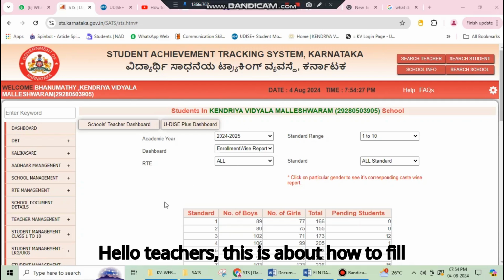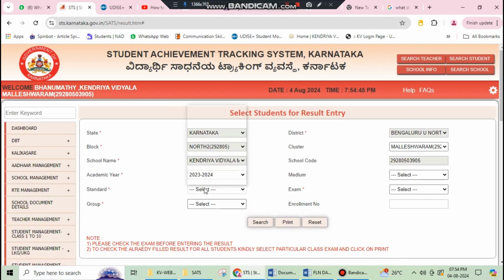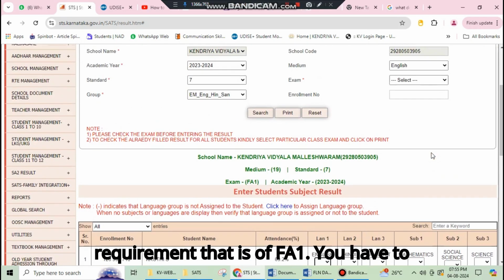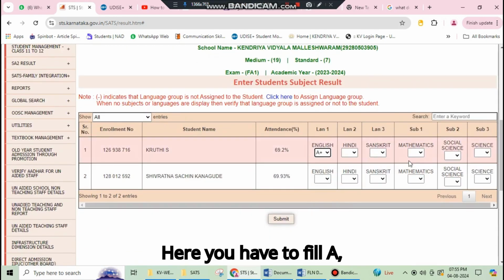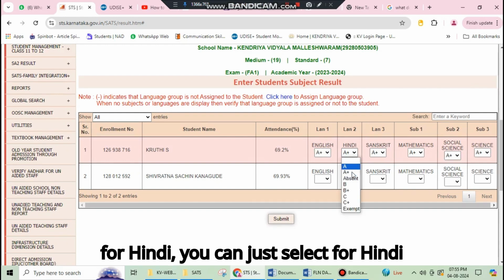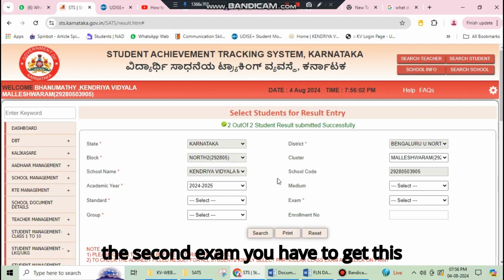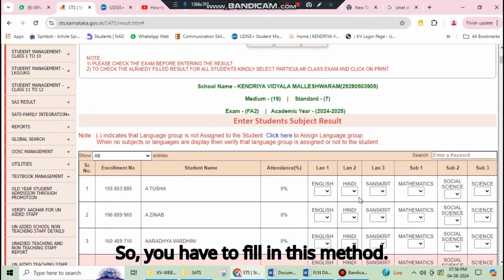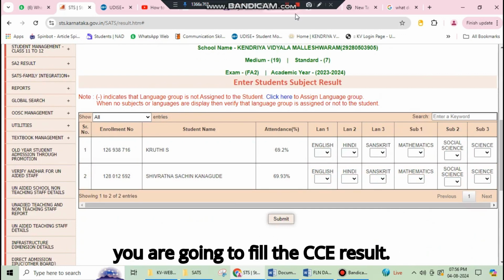CCE RESULT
🎓 **Welcome to Adhiks Technology Channel!**
Your one-stop solution for CBSE Computer and AI education & teacher support resources!

📚 We provide:
✅ **Artificial Intelligence lessons** for Class 9 & 10 (CBSE Syllabus)
✅ **Computer classes** for various grades
✅ **Tutorials on school education portals** like:

* **SATS Portal** (Student Achievement Tracking System – Karnataka)
* **UDISE+ Portal**
  ✅ Special focus on **Kendriya Vidyalaya (KV) teachers**
  ✅ Easy guides for **marks entry, admission, promotion, TC generation**, and more

🎯 Whether you're a student eager to learn AI or a teacher looking for portal solutions – this channel is for **you**!

Let me know if you'd like a version in Hindi or Kannada too!